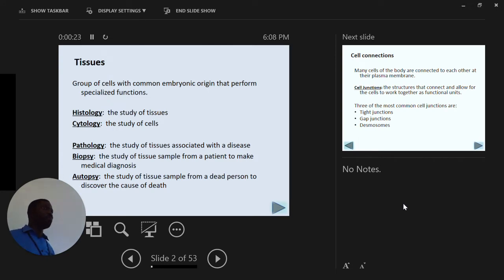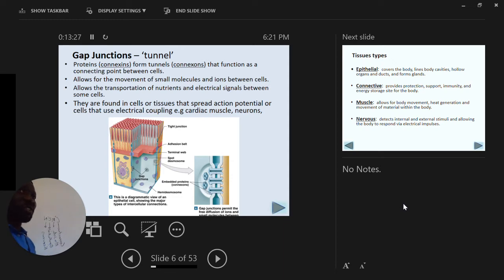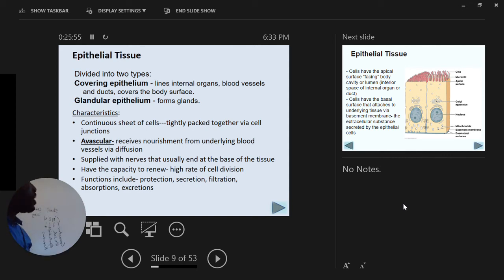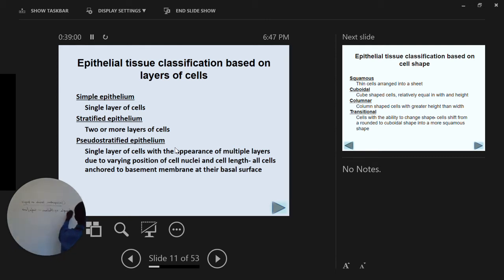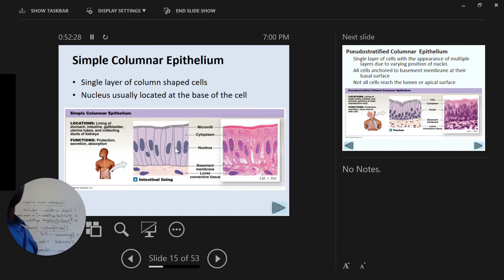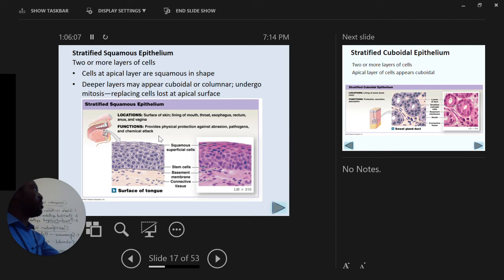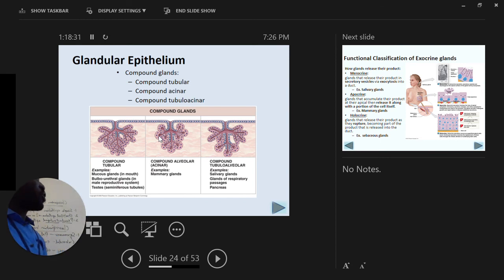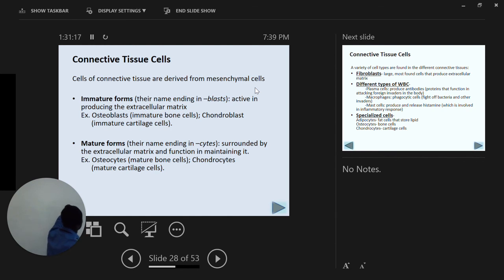Tissues - Part 1